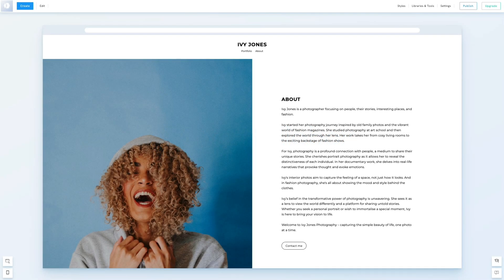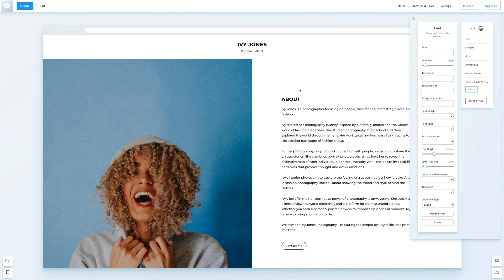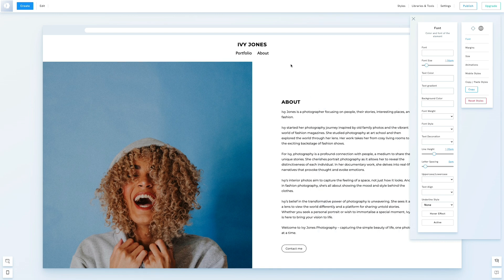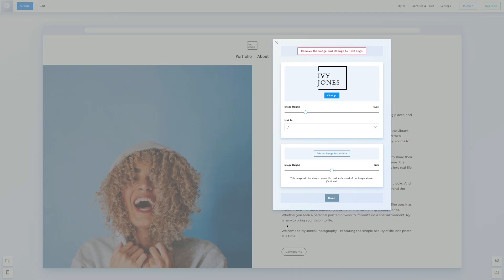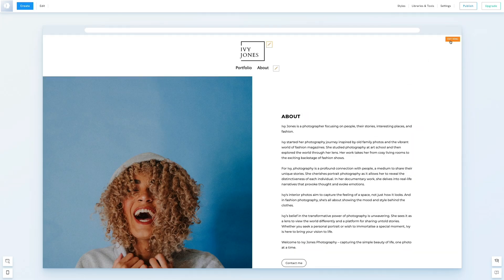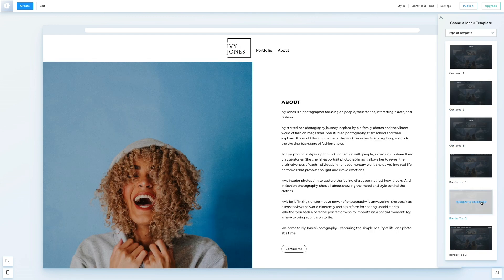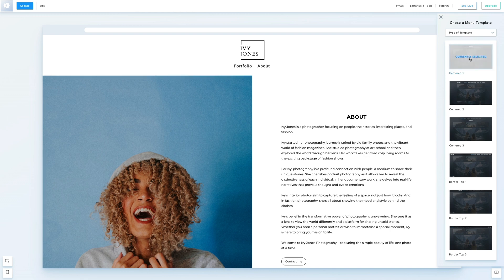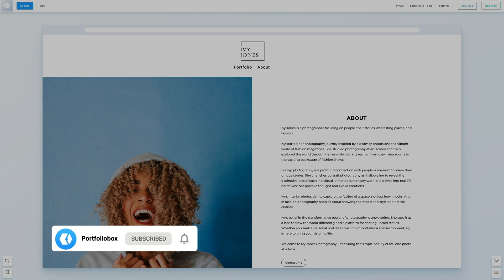Customising Menus and Logos in Portfoliobox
Tailor your site's menu and logo to match your brand identity. Learn to edit navigational elements and integrate a custom logo to enhance your website’s professional appearance.